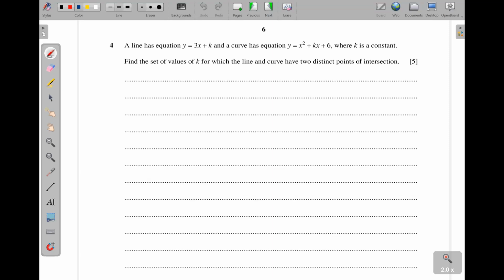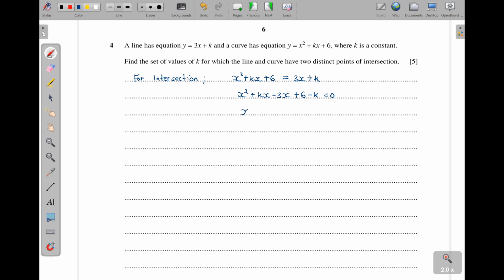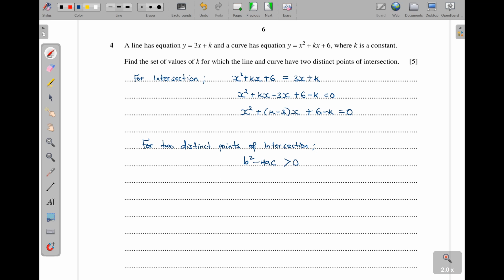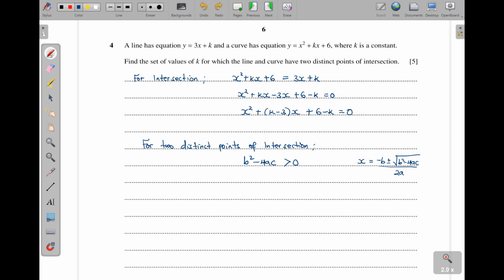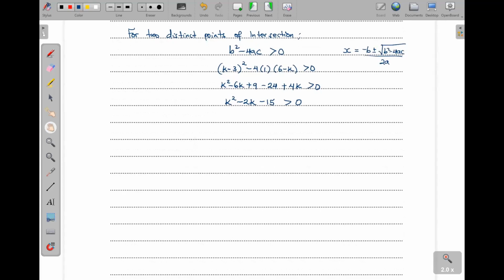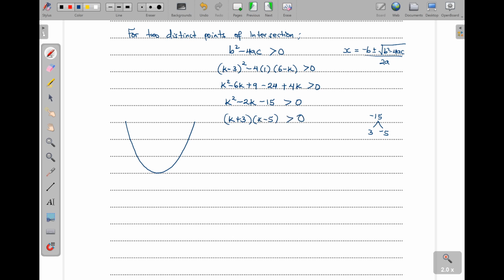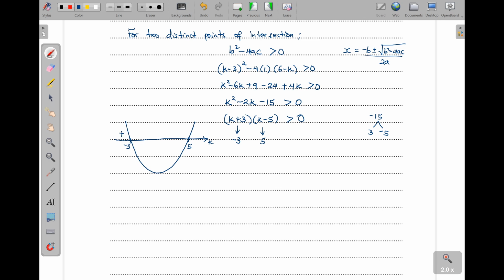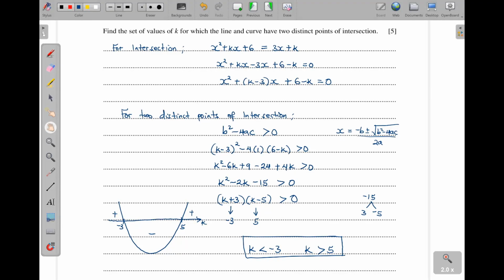9709/12/F/M/21 -- QN 4 (QUADRATICS) -- PURE MATHEMATICS 1 PAPER 12 FEB/MAR 2021